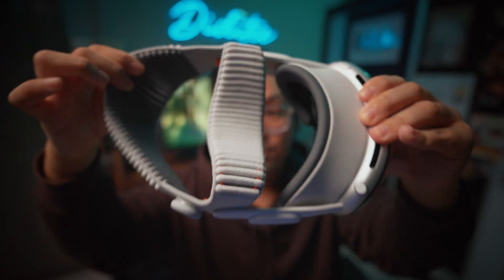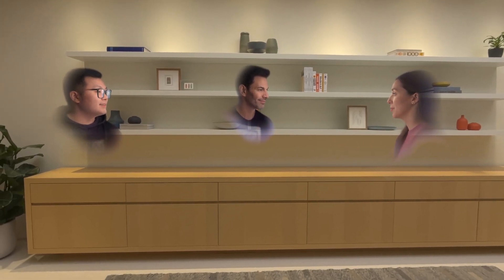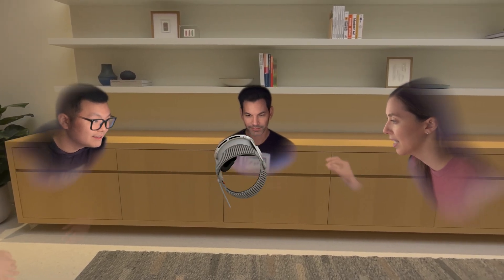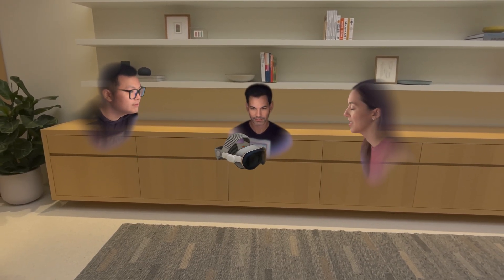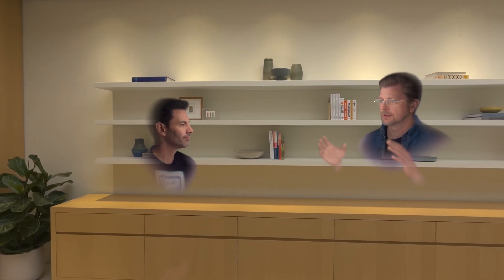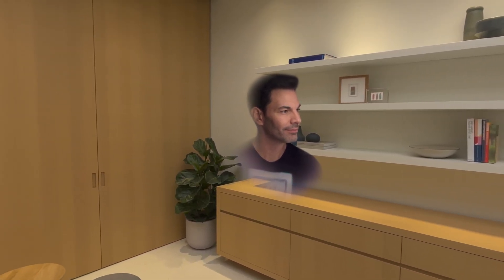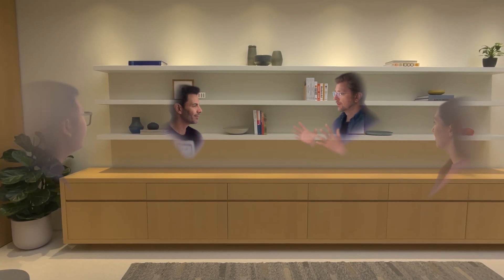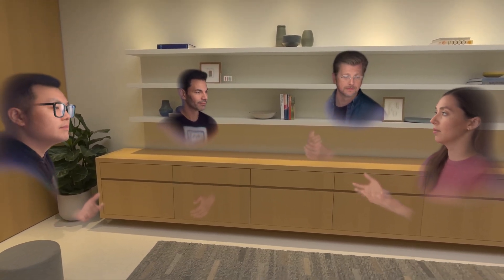I Facetimed Apple Executives With My Vision Pro Persona!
In this video, I got the incredible opportunity to FaceTime two Apple executives. Jeff Norris, Senior Director of Apple’s Vision Products Group and Allessandra McGinnis from Apple’s Worldwide Product Marketing team.

Together with Bobby Tonelli, we sat down to talk about the all-new Apple Vision Pro with the M5 chip and visionOS 26.

We explored Personas, played with 3D models inside FaceTime, generated Spatial Scenes from our photos, and even asked a few behind-the-scenes questions about Apple’s next step in spatial computing.

It was such a surreal experience seeing firsthand how the Vision Pro is evolving and what the future of computing might look like.